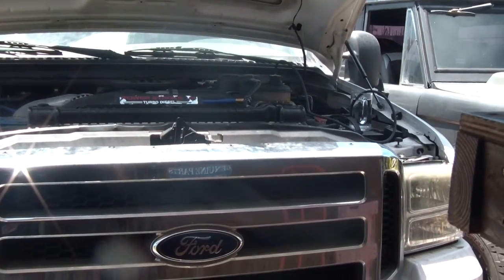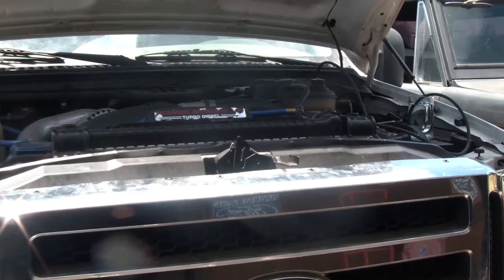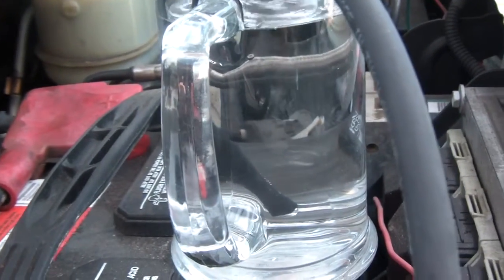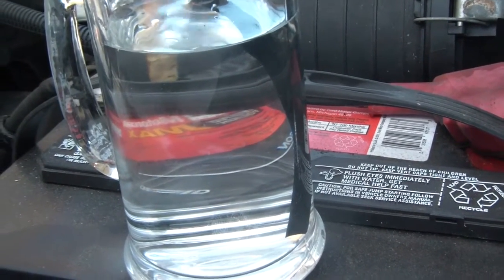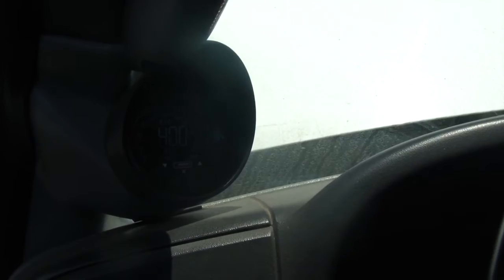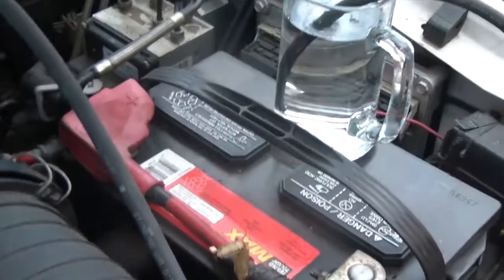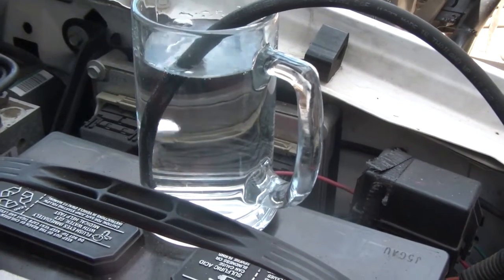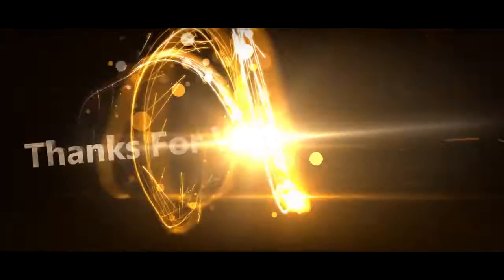Powerstoke 6 0 head gasket or EGR cooler problem? water cup bubble test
I noticed a little bubbling in my degas bottle yesterday.  I built a bubble tester out of spare parts I had laying around. The rubber cone shaped piece of rubber connected to the degas bottle I got from ACE hardware in the nuts and bolt section. I'm not sure if this is normal or not. I put a hypertech stage 3 tune on last weekend and hauled ass from a stop. My EGT's never went over 800 degrees. I pulled over to see check the degas bottle and that's when I noticed the little bubble. Truck seems to drive and run fine. No steam coming from the tail pipe. If you found this video helpful or would like help fund future experiments. please donate below.